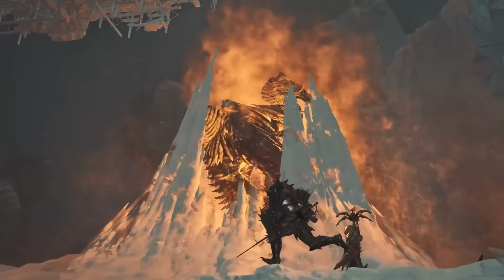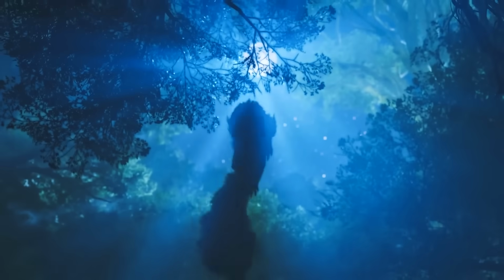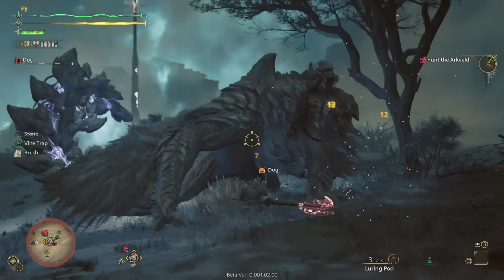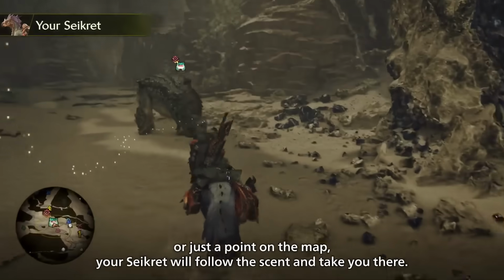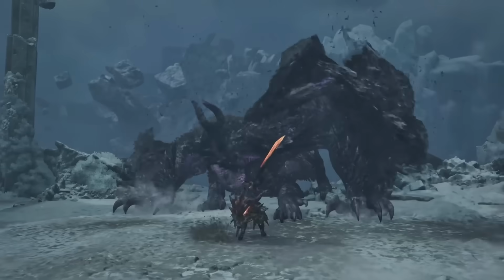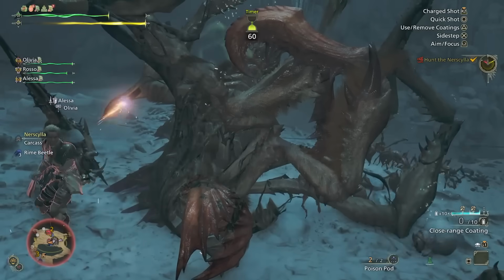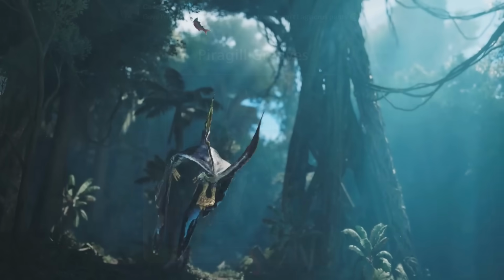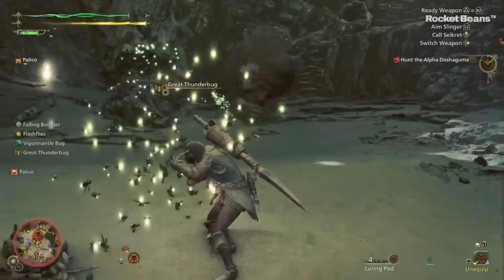Monster Hunter Wilds - ALL 44 New Confirmed Monsters & 2 Likely to Return - ALL Secrets You Missed!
Monster Hunter Wilds Trailer 6 gives us more new INSANE reveals! Enjoy!